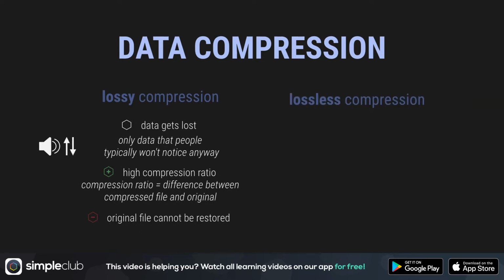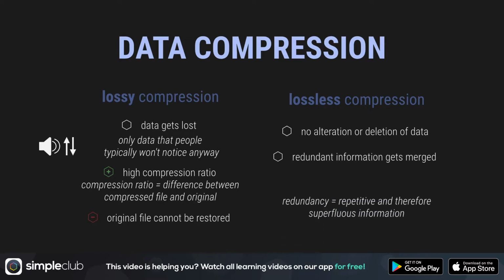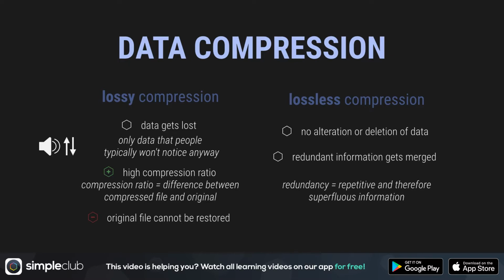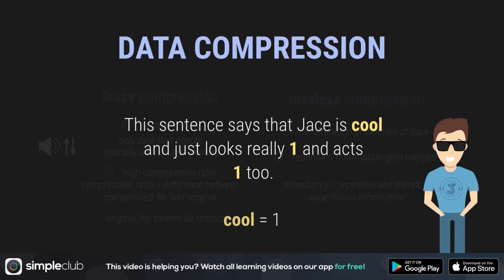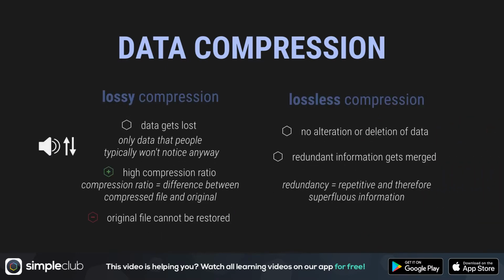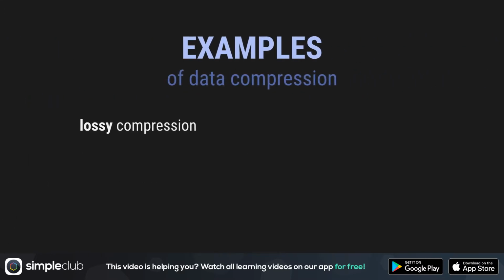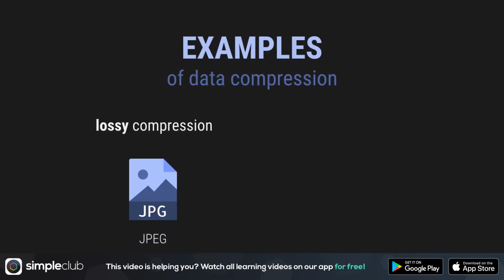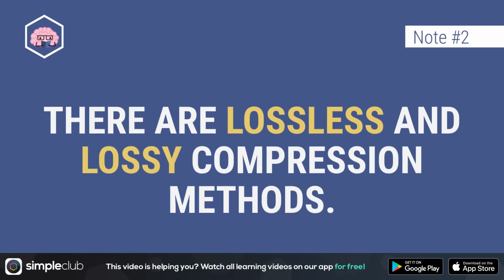Data Compression Basics | Computer Science ● simpleclub US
Data compressions basics easy explained. Lossless and lossy compression. Why do we need data compression?

» CREDITS